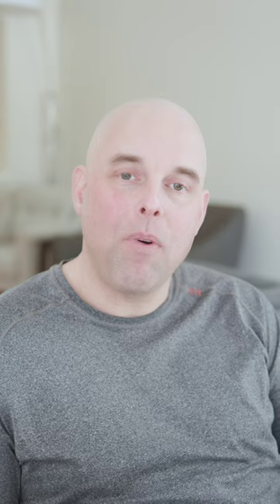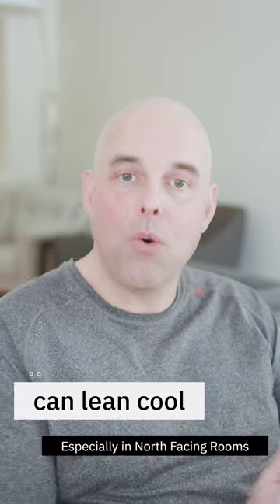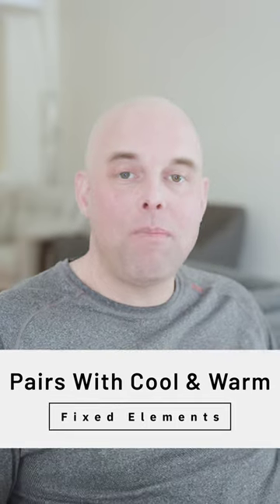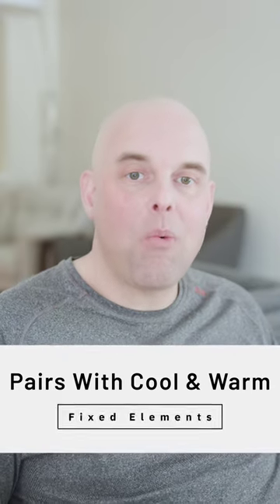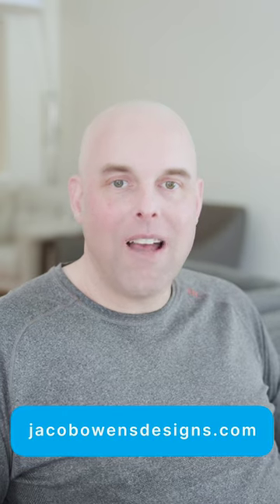Benjamin Moore Wind's Breath Paint Color Review